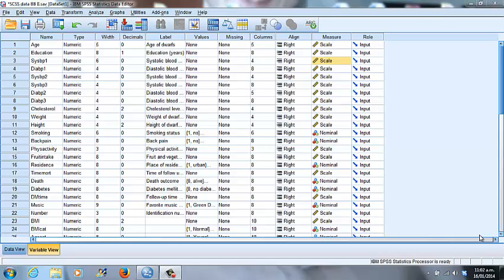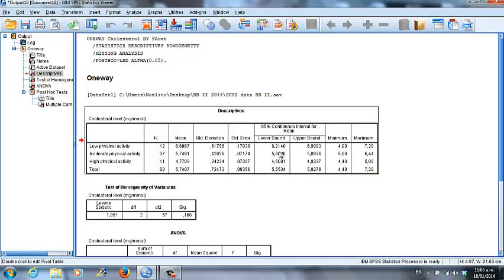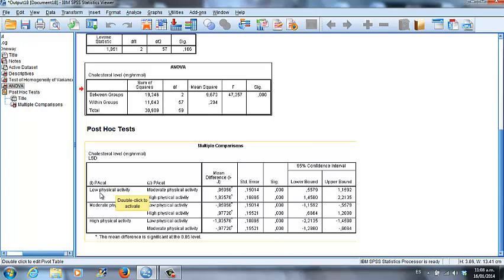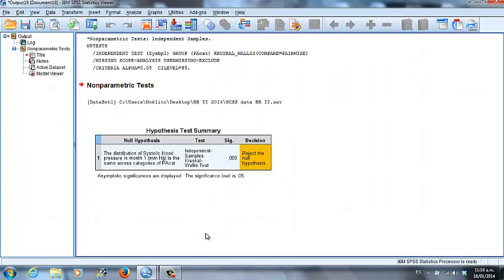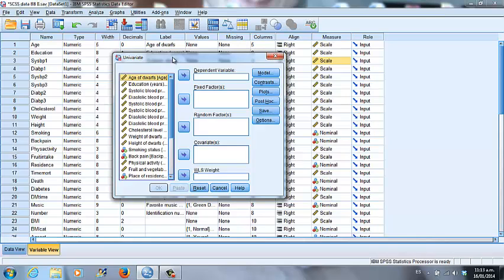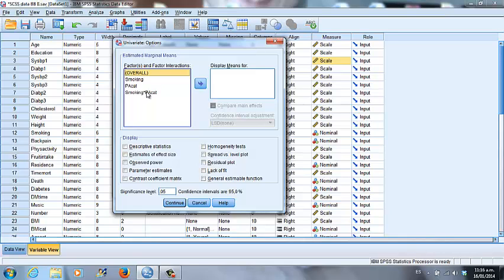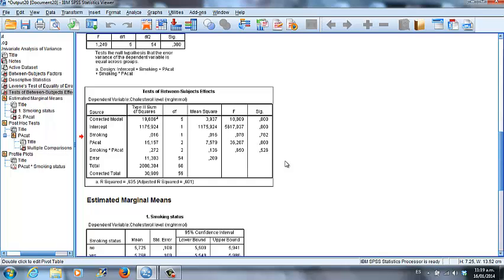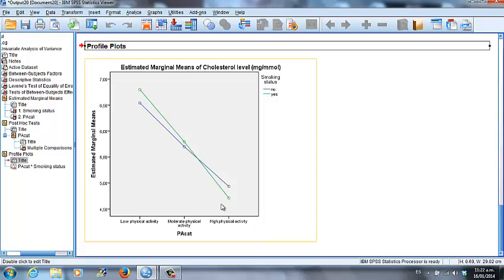Module 5 BBII